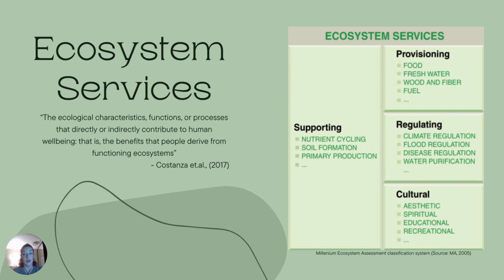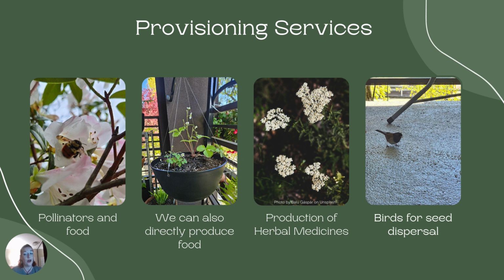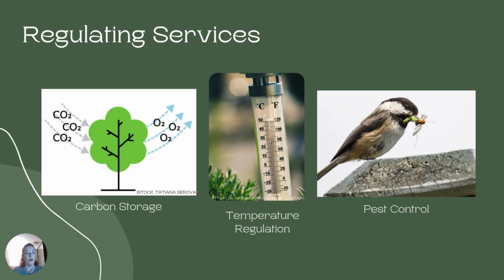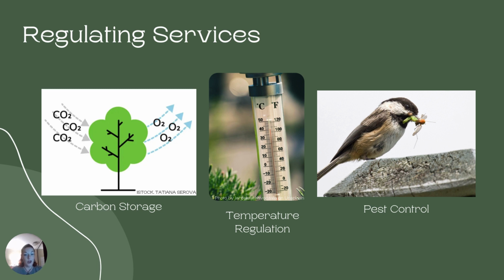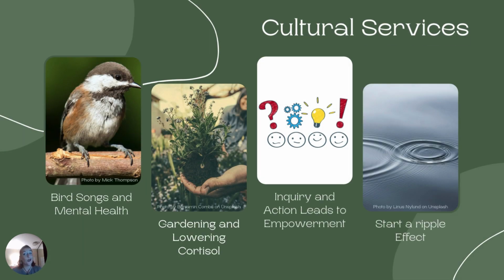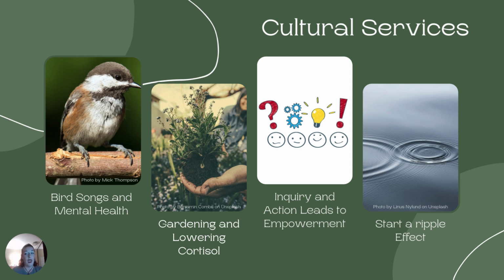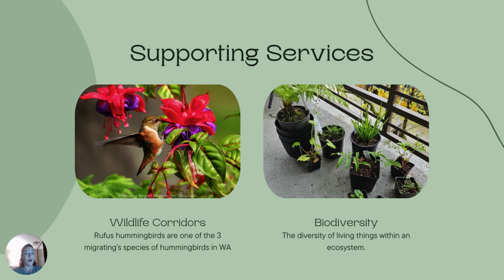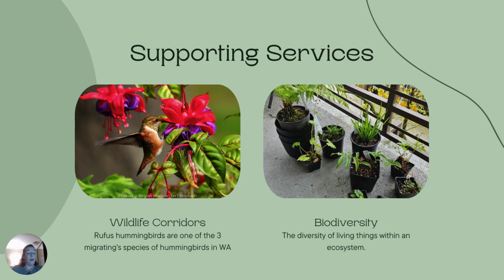Creating Balcony Wildlife Habitats (In Seattle) Part 3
These videos provide a broad overview and some suggestions for actions people in Seattle can take to cultivate their balconies as green and environmentally friendly habitats for wildlife! Part 3 discusses why doing this project is important and the impact creating a balcony wildlife habitat can have.

Garden-for-Wildlife. (2023). National Wildlife Federation.
Small space habitats. (2024). Washington Department of Fish & Wildlife.

Applegate, R. D. (2015). Native plants provide equal or better nutrition than crop plants in wildlife plantings. Native Plants Journal, 16(1), 28–36.
Buckley, R. (2023). Birdsong and mental health. Journal of Environmental Psychology, 87, 102002.
Mladenović, E., Lakićević, M., Pavlović, L., Hiel, K., & Padejčev, J. (2017, December 29). Opportunities and benefits of green balconies and terraces in urban conditions. Sciendo.